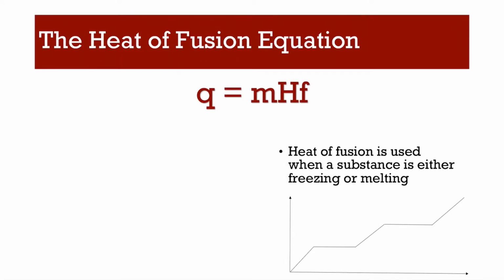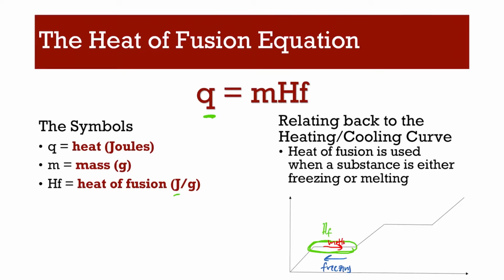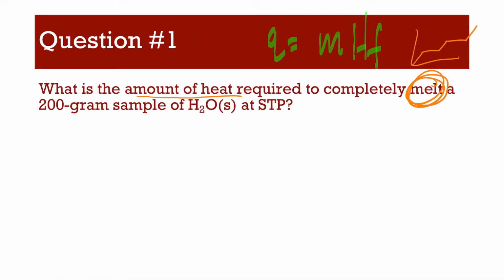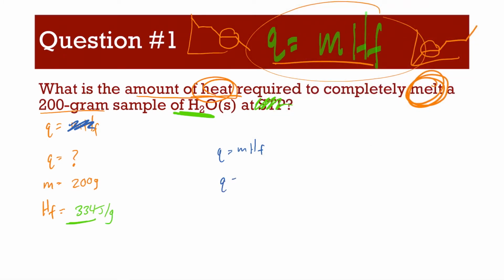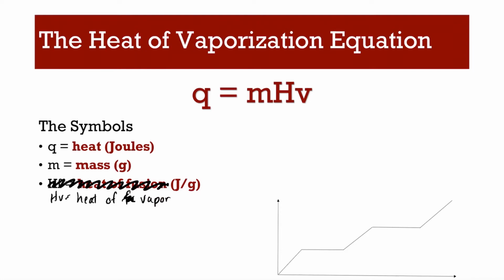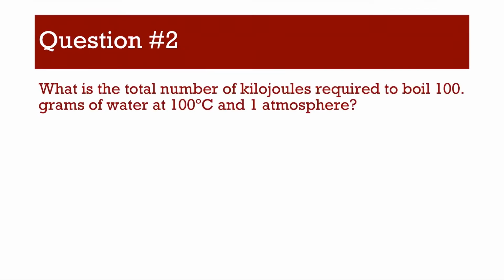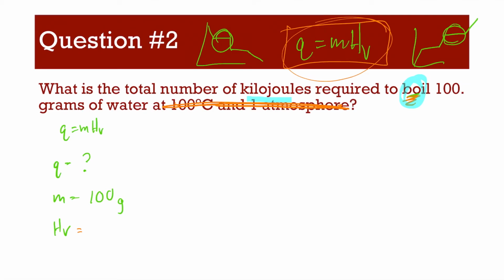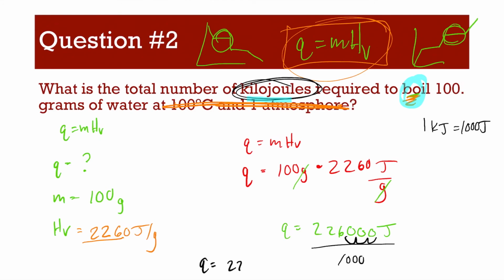U8L4 - Heat Calculations - Part 2: q=mHv & q=mHv